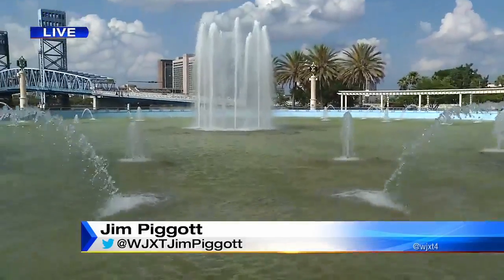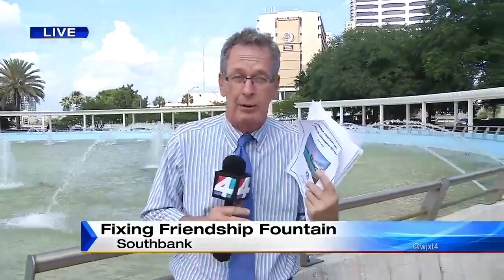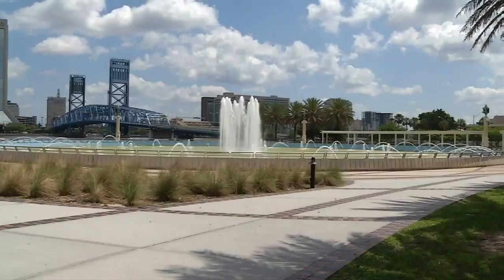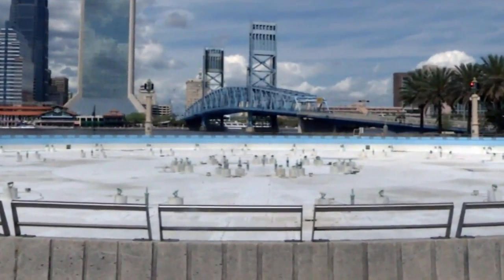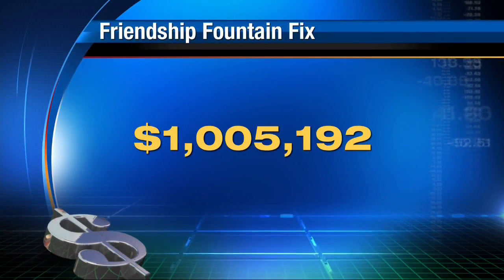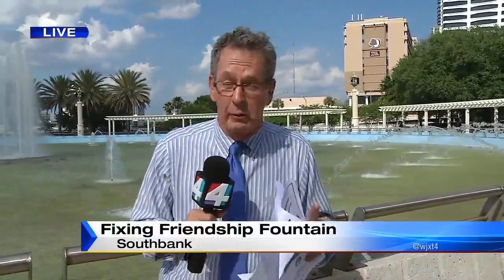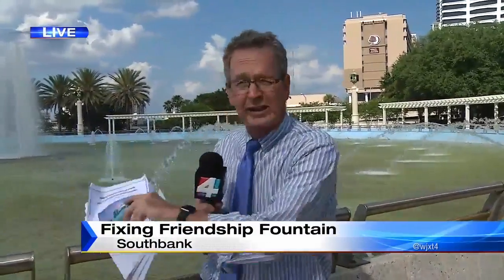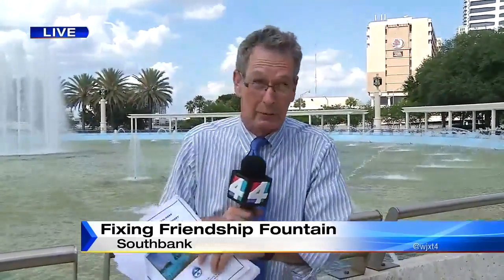Fixing Friendship Fountain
VIDEO: Upgrades seem to always be happening for Jacksonville's Friendship Fountain and now we're hearing of another million will be needed to fix it.